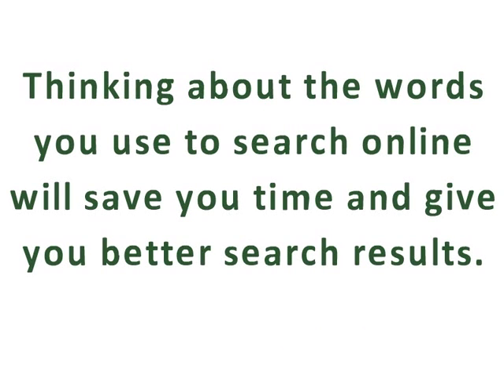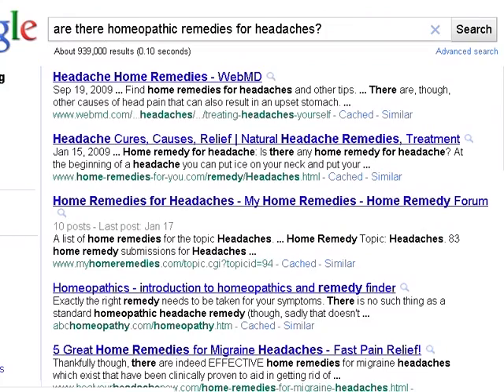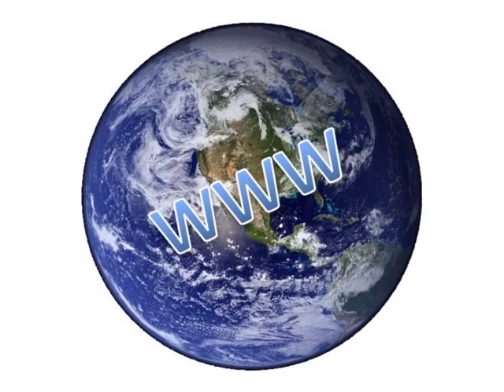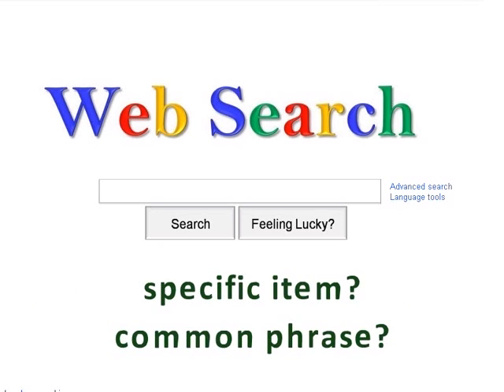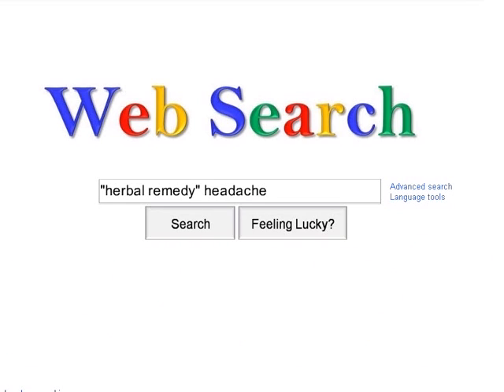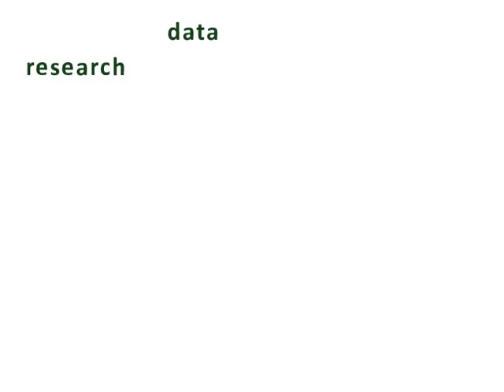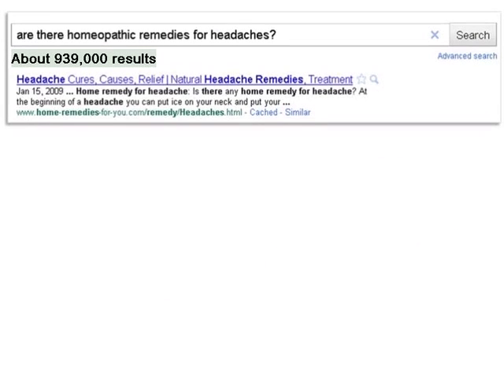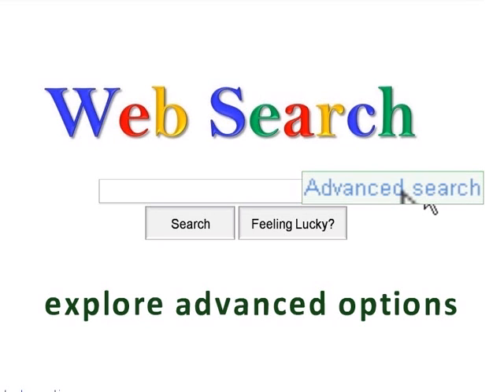Searching the Web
Learn the basics of Web searching and how to find information online.